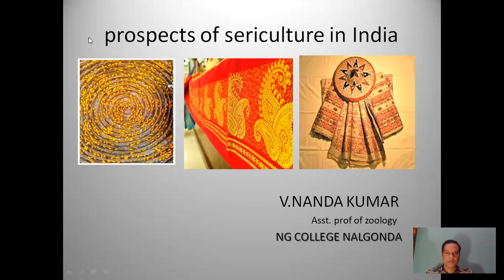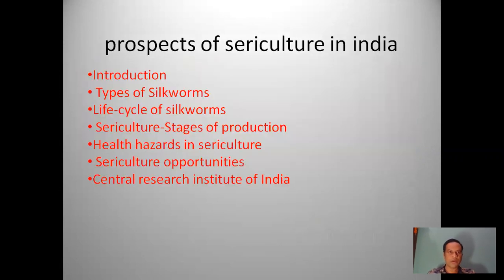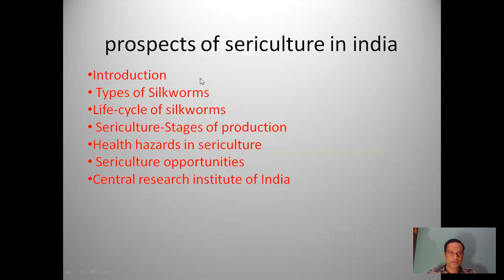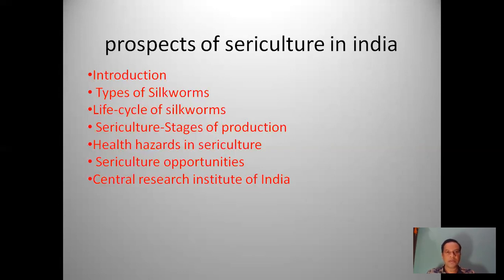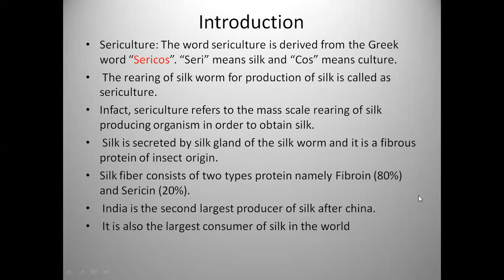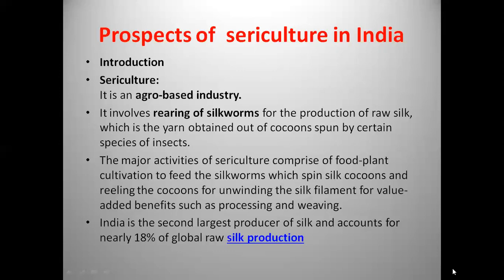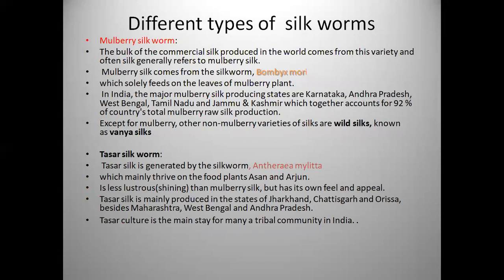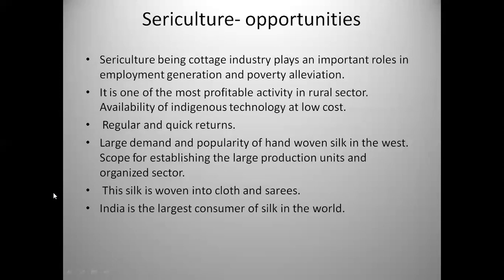PROSPECTS OF SERICULTURE IN INDIA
BSC 3RD YEAR 5TH SEMESTER
APPLIED ZOOLOGY